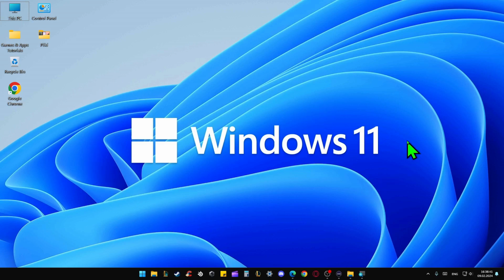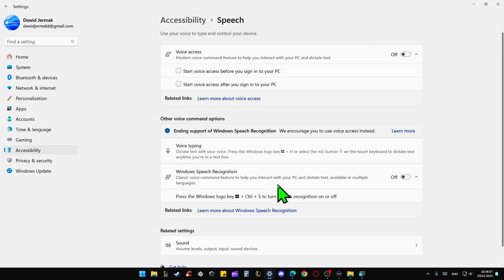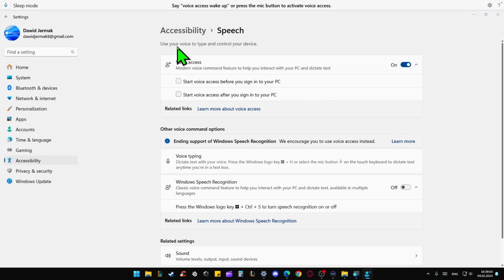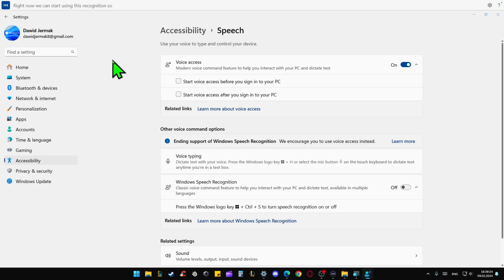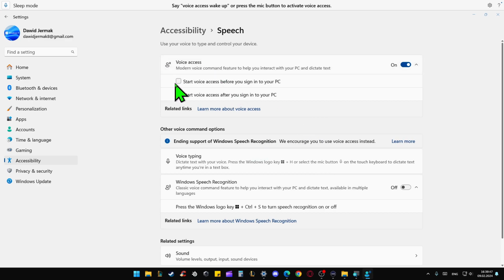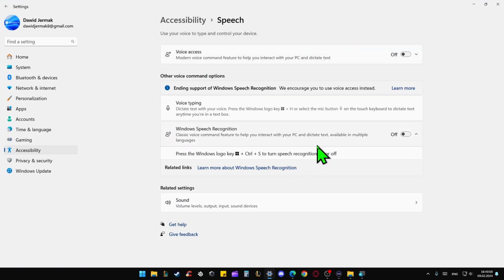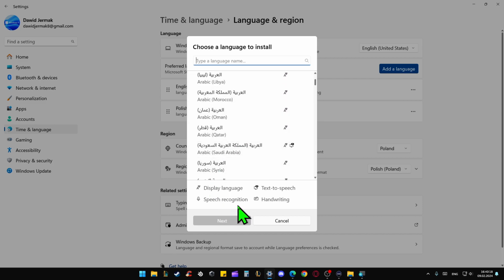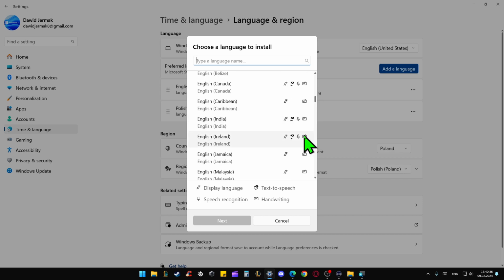How to Enable Voice Access in Windows 11 (2024)?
Discover how to activate voice access features on Windows 11 and navigate your device hands-free with this simple guide.

windows 11 voice access